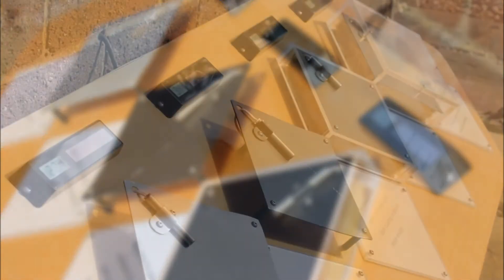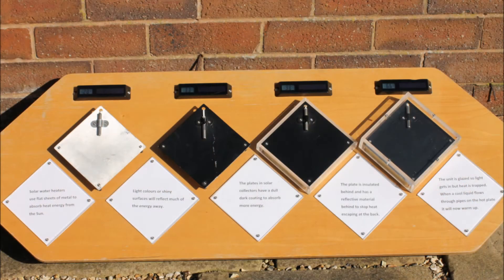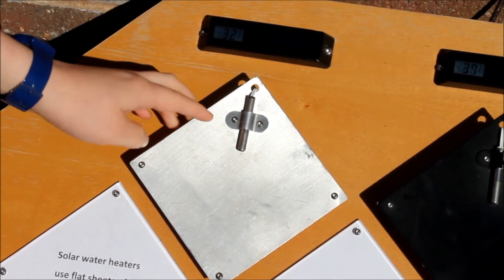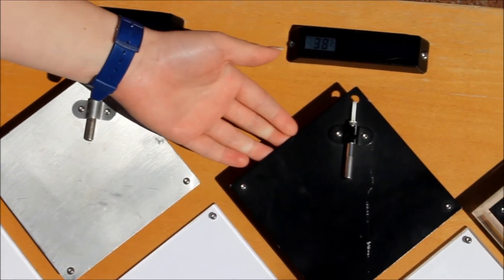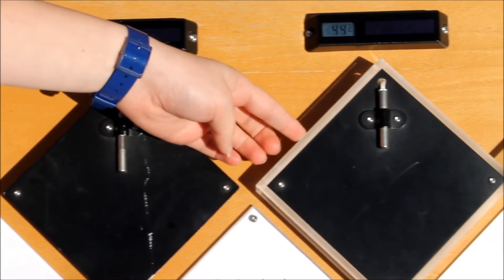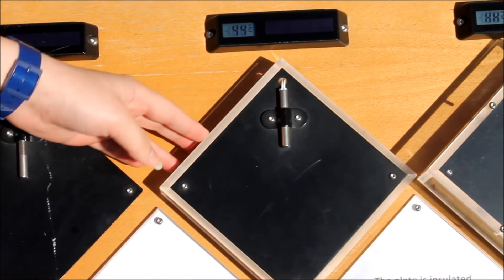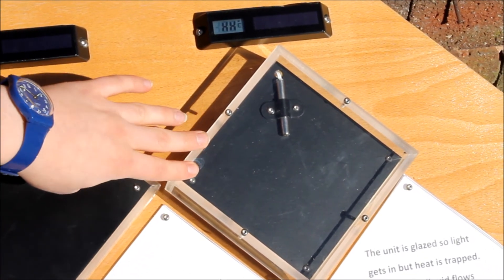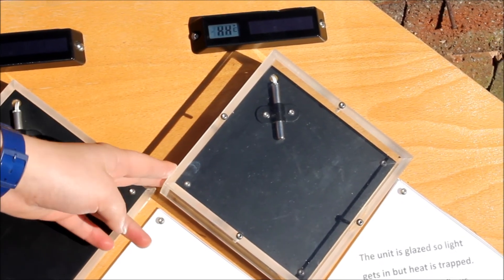Sticky Exhibits - Flat Plate Solar Heater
Hey we're sticky exhibits a non-profit organisation for promoting sustainability.
Explanation of one of our exhibits, available for rent, which shows how flat plate solar water heaters work.